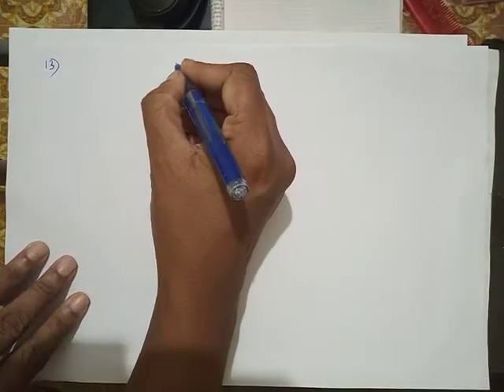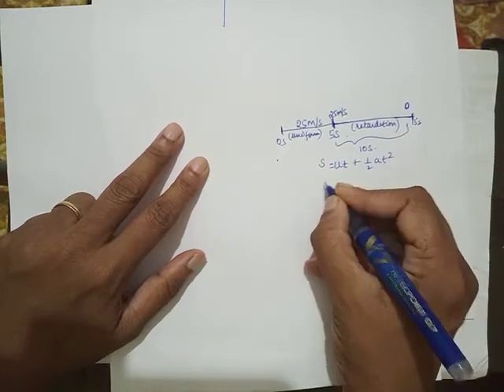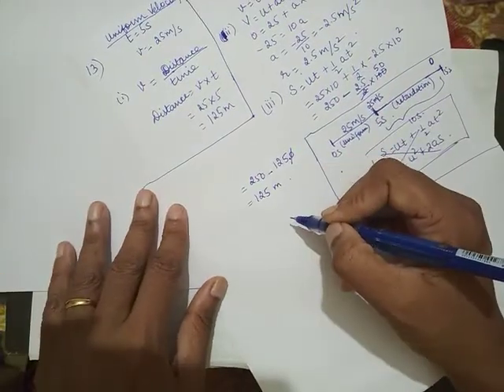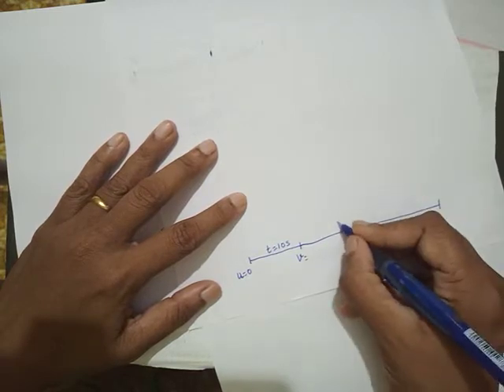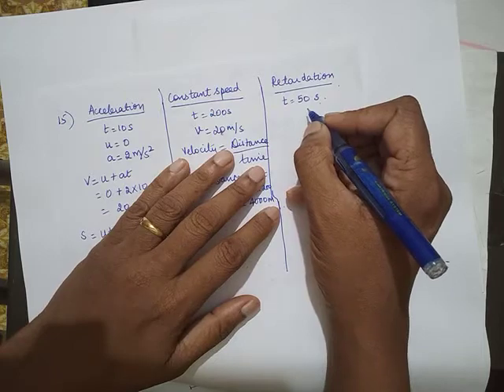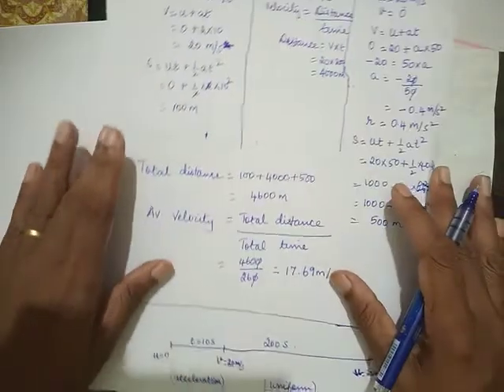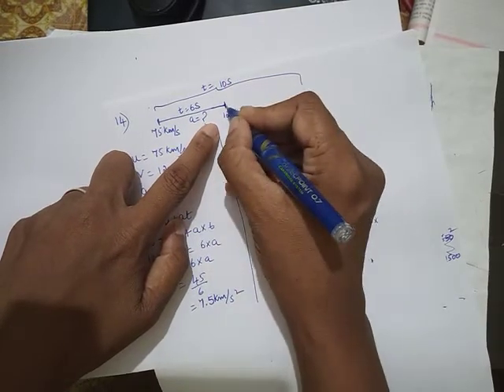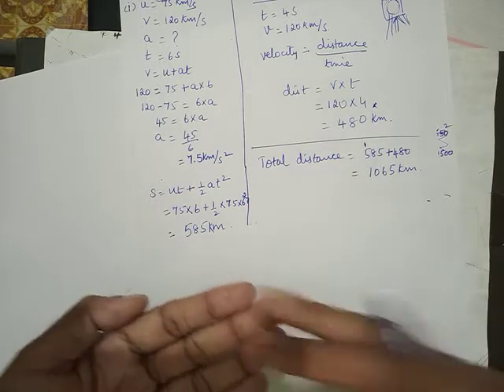Physics Class 9 Ch 2 Motion in one dimension Numericals